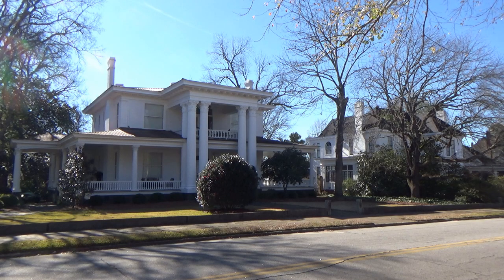Americus, Georgia Driving Tour of Historic Homes and Buildings 17-32-a "Traveling with Hubert" Video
Americus, Georgia; driving tour; historic homes; historic buildings